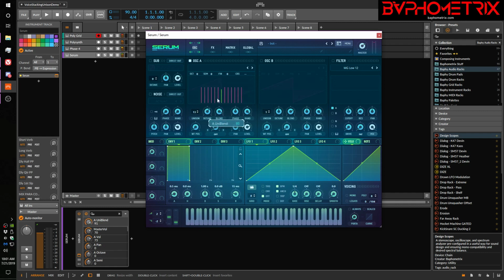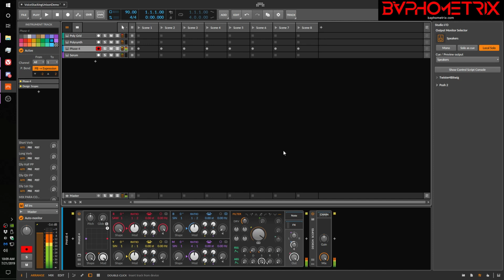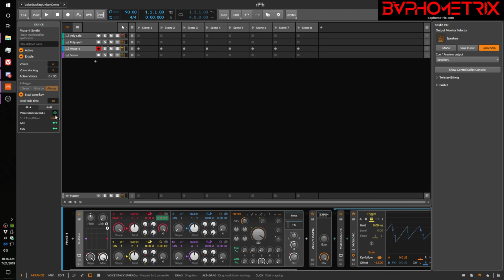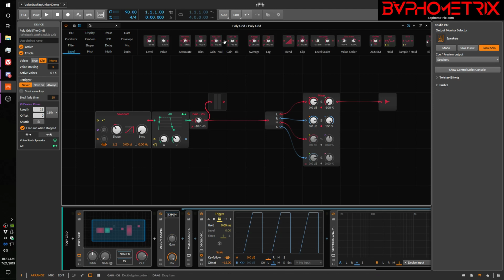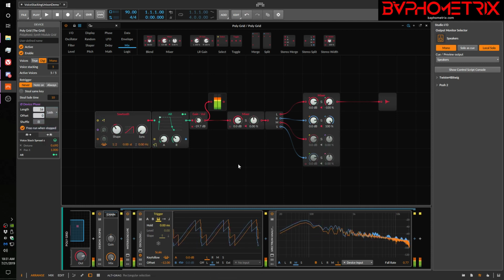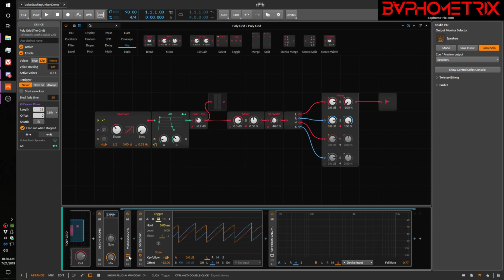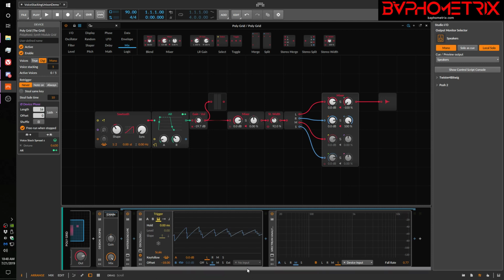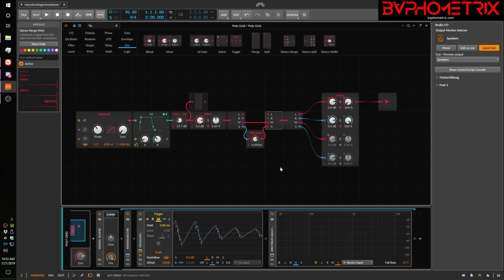Bitwig 28 - Voice Handling in v3.0 (Part 2) - BASIC Voice Stacking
In this video I continue showing you how voice handling works in v3.0. This subject is broken across three videos. Part 1 dealt with the two mono modes, poly mode, legato re-triggering, the glide modes, and voice stealing. This video is Part 2, which deals with BASIC voice stacking and how to use it to create BASIC unison effects in Bitwig instruments and for individual oscillators in a Poly Grid device. The next video (Part 3) will deal with ADVANCED voice stacking and how to accomplish more sophisticate unison effects.

Although I don't reference it in this video, here is a link to the "Bitwig Handbook" that it often mentioned in this series. This is an evergreen document that I will continue to expand and improve as I make more Bitwig tutorials.